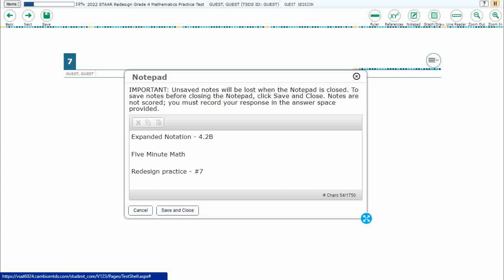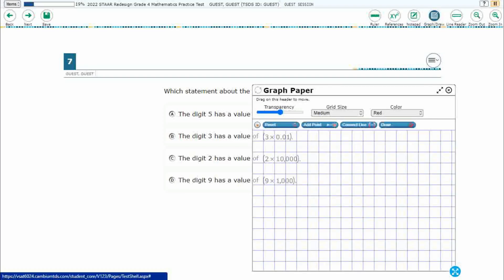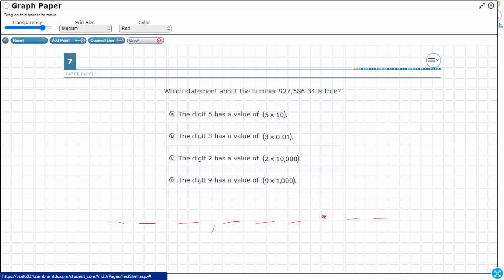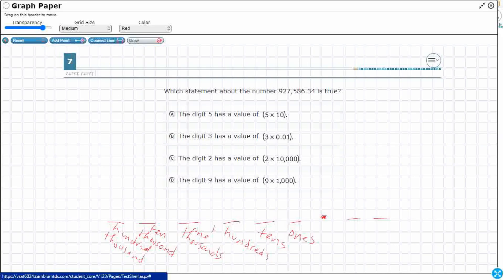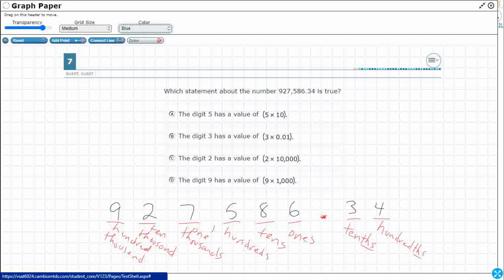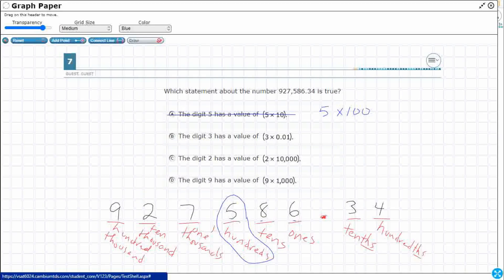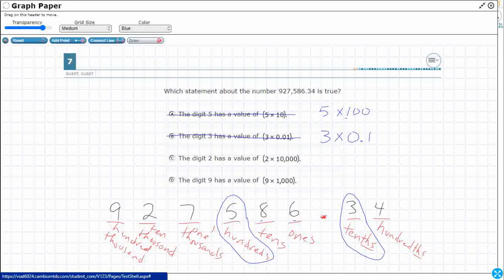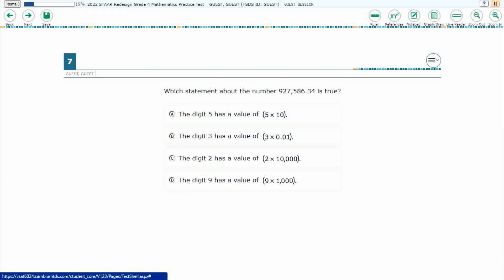4th Grade STAAR Practice Expanded Notation (4.2B - #13)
Practice representing the value of the digit in whole numbers through 1,000,000,000 and decimals to the hundredths using expanded notation and numerals with a test item from the redesign practice STAAR test (#7 - 4.2B).